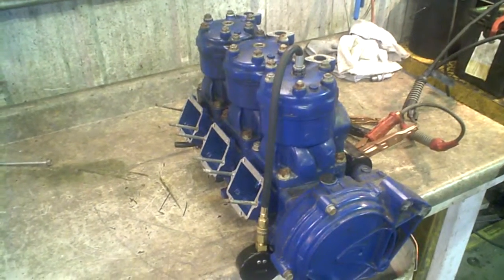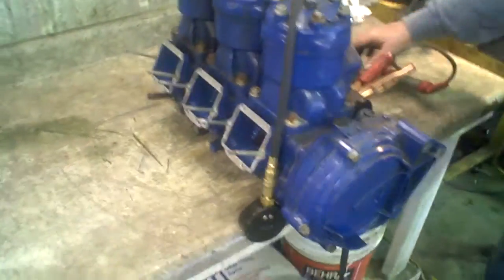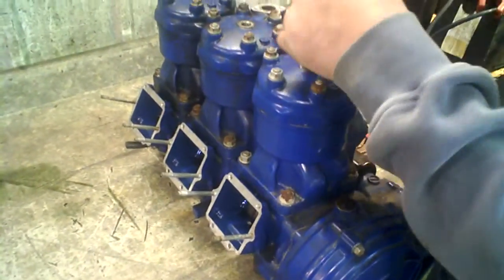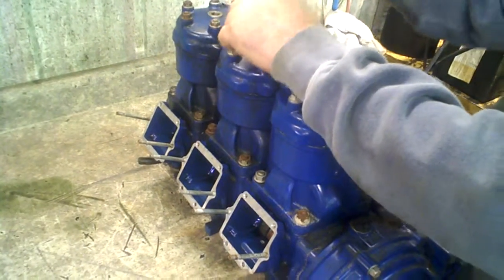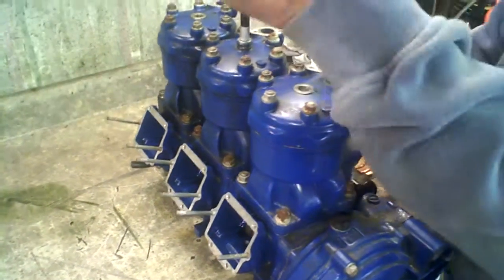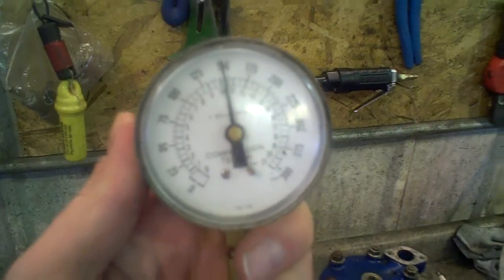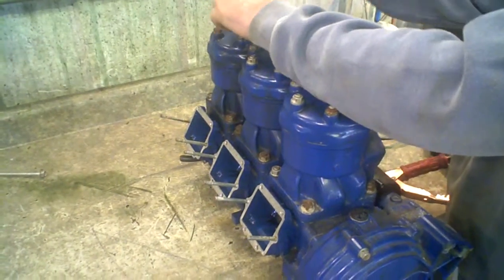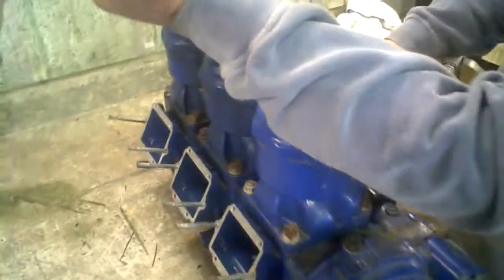SOLD NOT AVAILABLE LOT 1186A 1994 Polaris SL 750 Engine Compression Test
SOLD NOT AVAILABLE 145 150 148 PSI